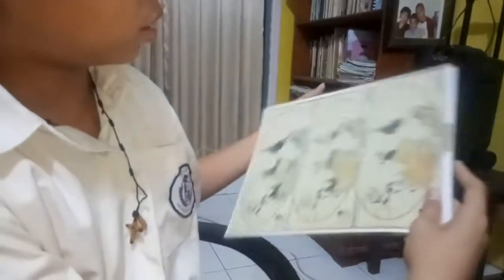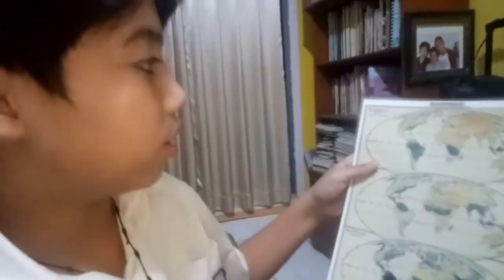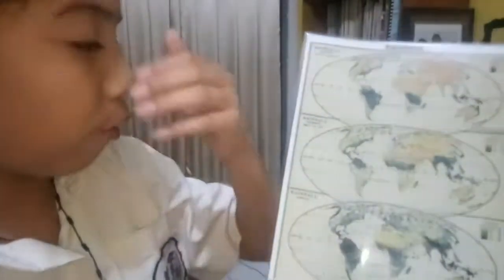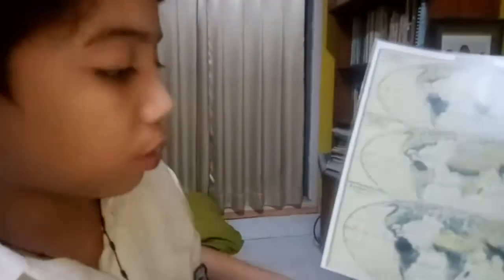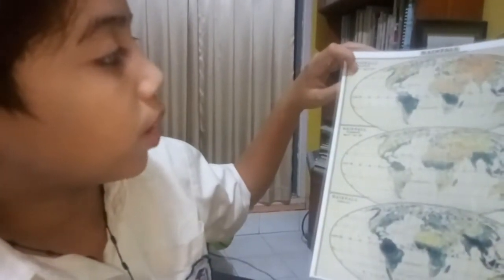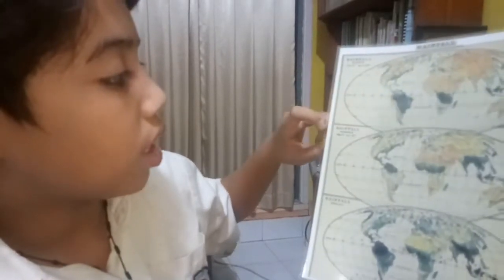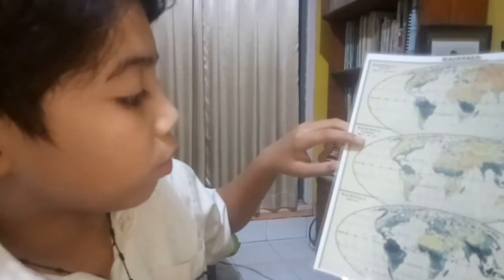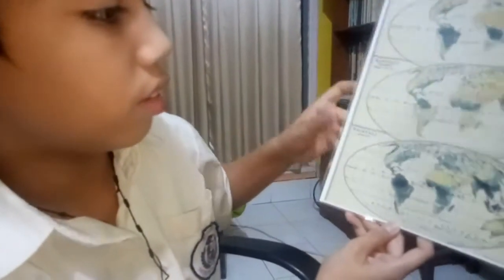Using Historical Atlases by Adolf Yogi Manuel Rirdausy Djami Rebo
Using Historical Atlases by Adolf Yogi Manuel Rirdausy Djami Rebo  || ELEMENTARY OF BUOYANT MONTESSORI SCHOOL

Buoyant Montessori School
Jl. Samratulangi, Klp. Lima, Kota Kupang, Nusa Tenggara Timur. 85228